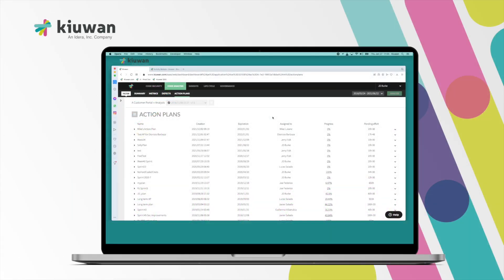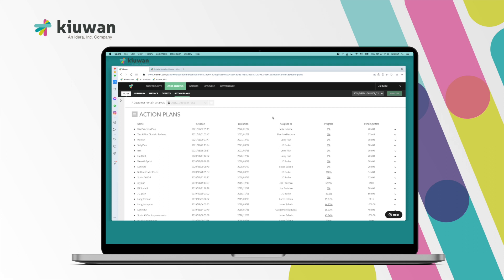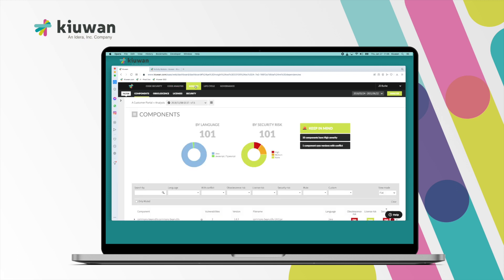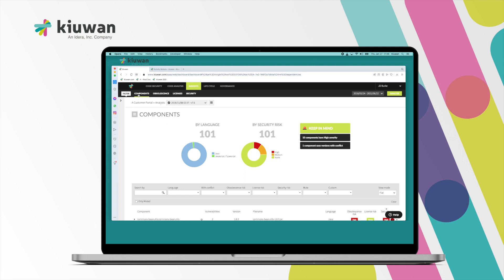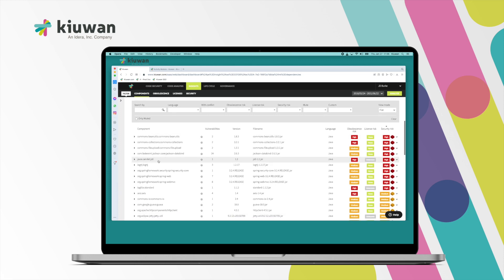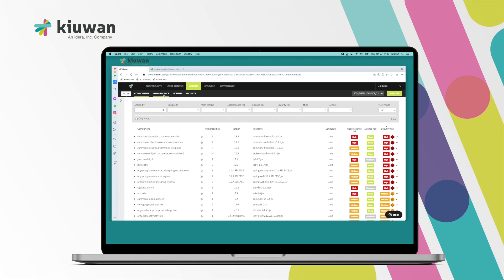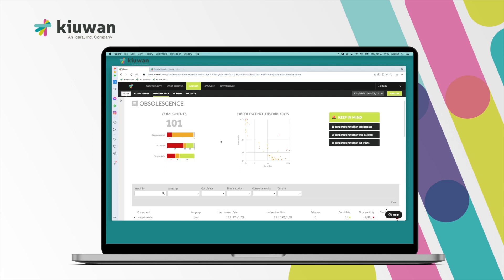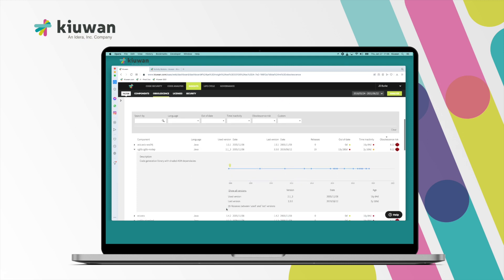Kiuwan Insights - SCA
Software Composition Analysis for software development security.

Kiuwan Insights Open Source helps you to reduce risk from third-party components, remediate vulnerabilities and ensure license compliance. Automate policies throughout the SDLC.

See the quick overview by our solutions engineering team.